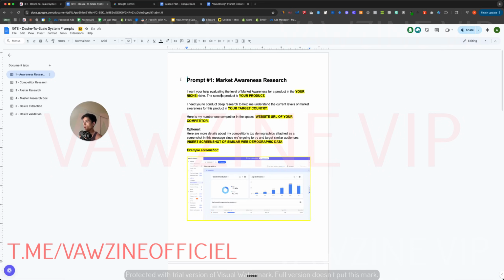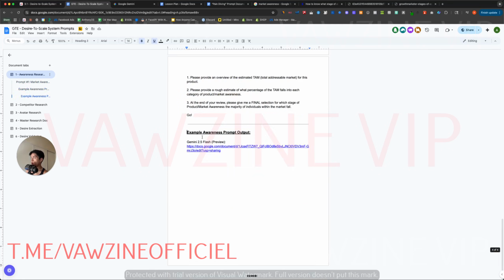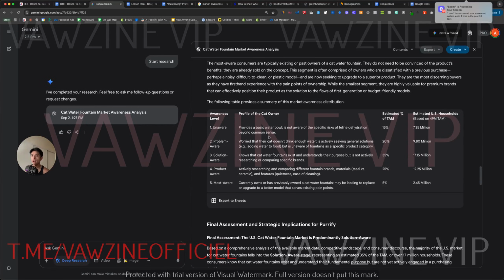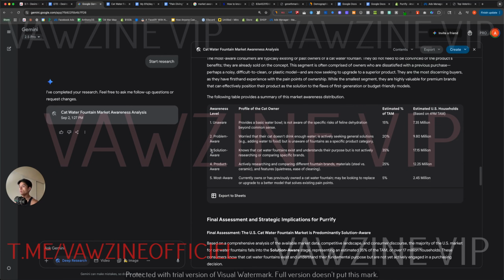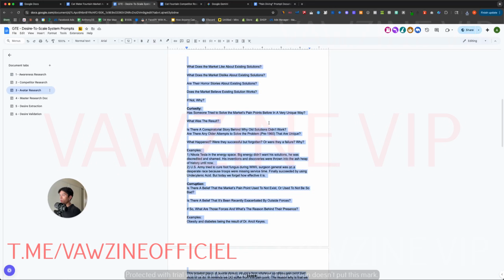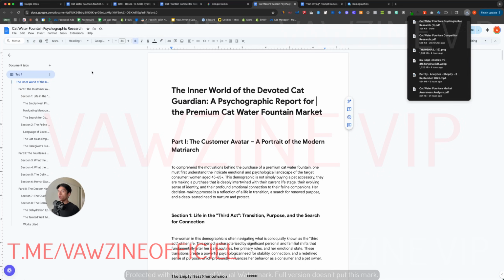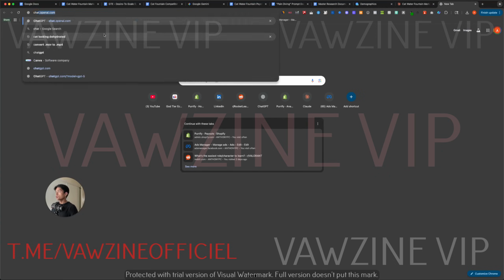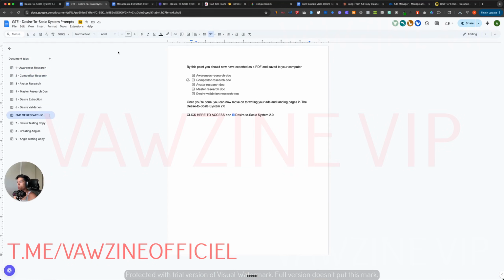NEW 3.0 - Preliminary Research with Gemini